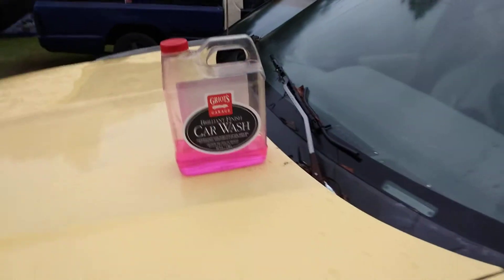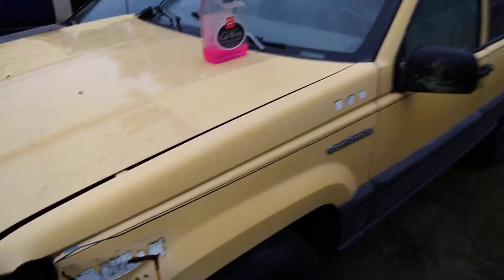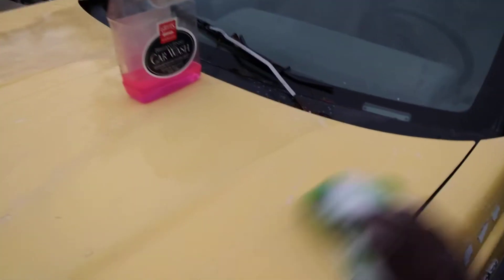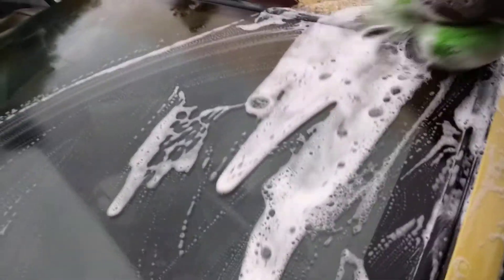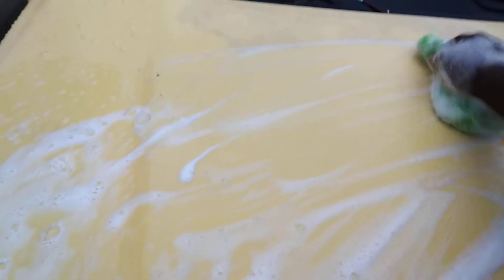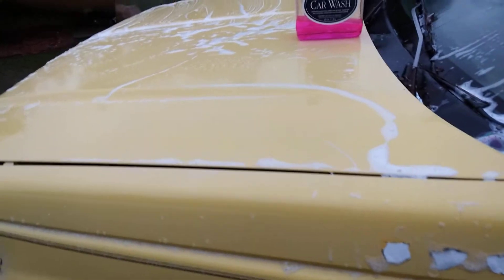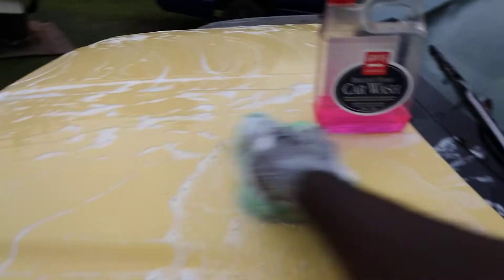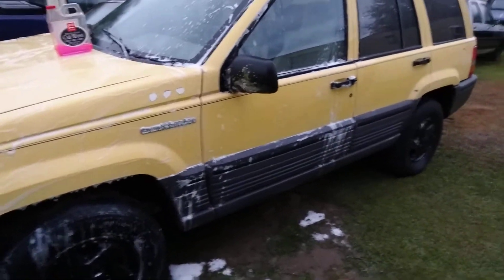griot's garage brilliant shine wash on jeep 🚙Cherokee trackhawk yellow 💛 paint job